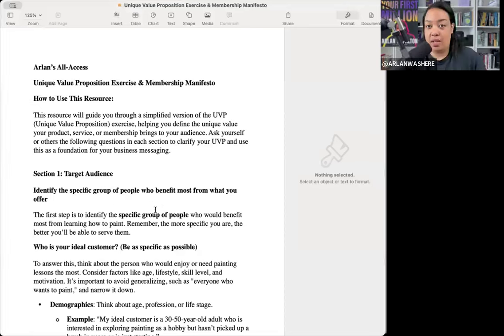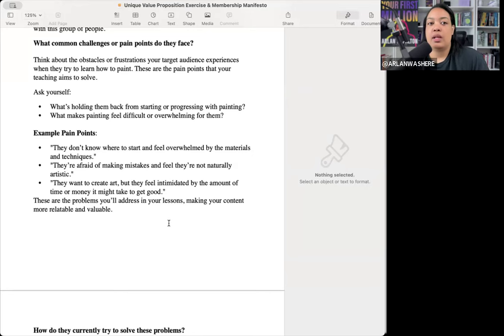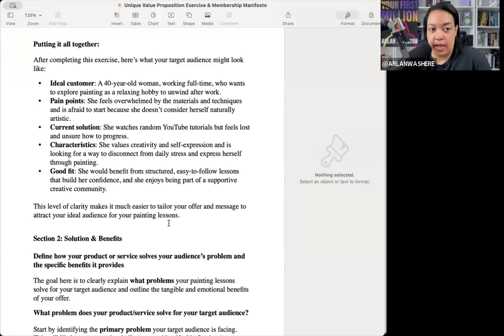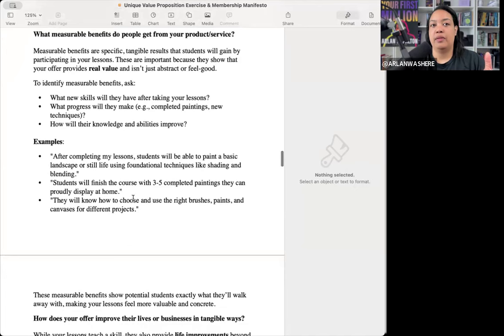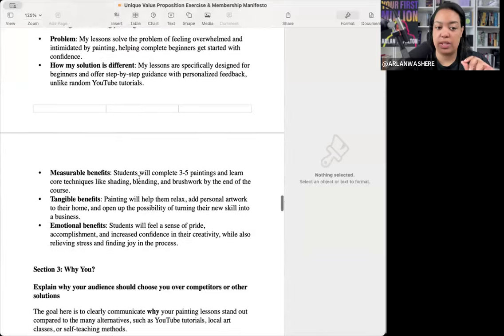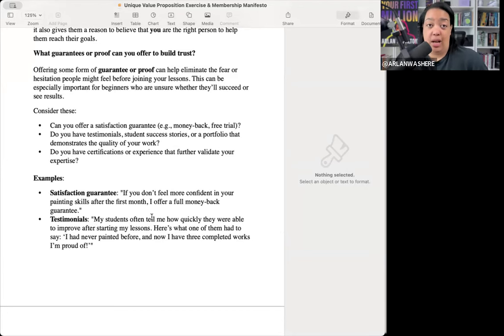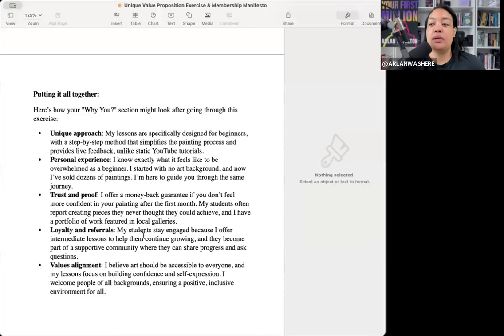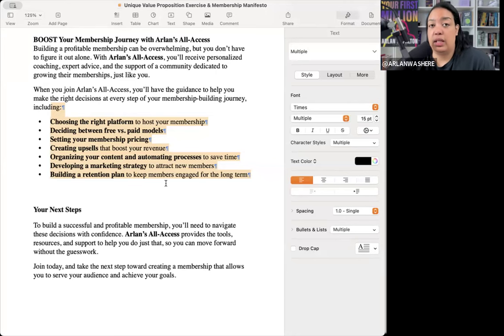How to Know EXACTLY What to Offer Your Customers (in 40 Mins)